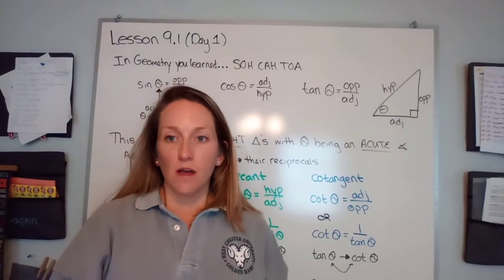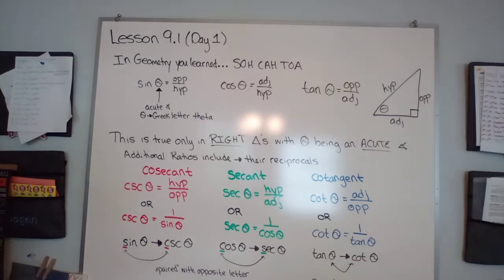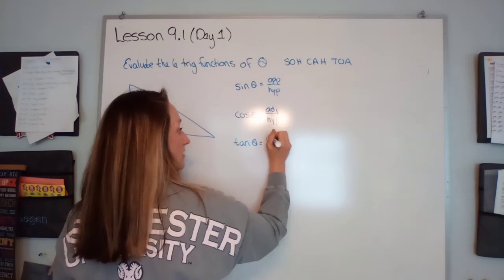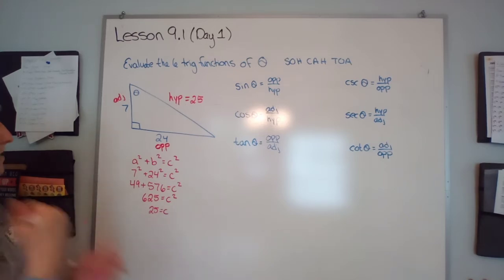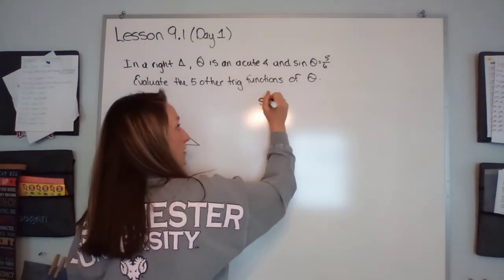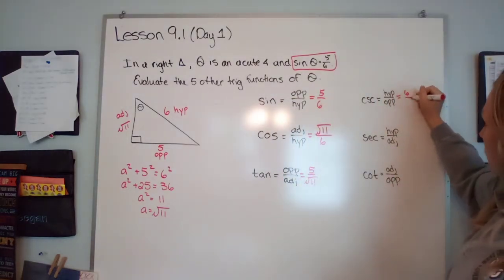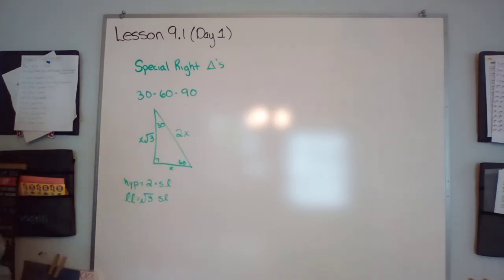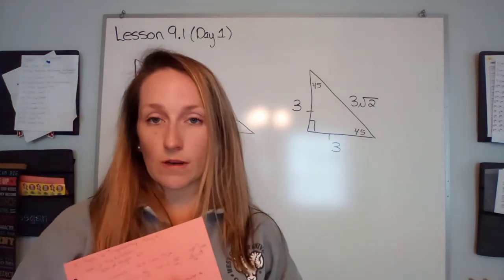CP Algebra 2 - Lesson 9.1 (Day 1)